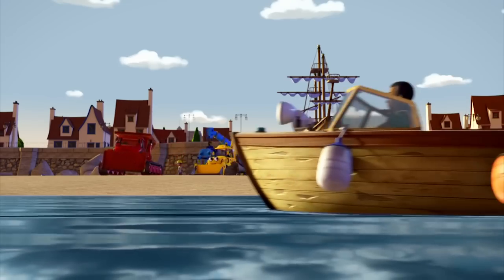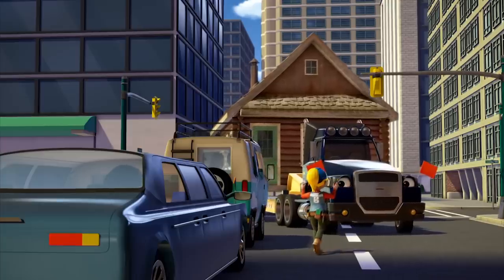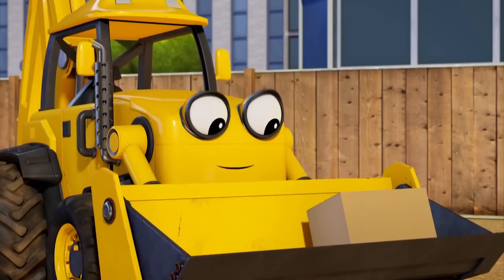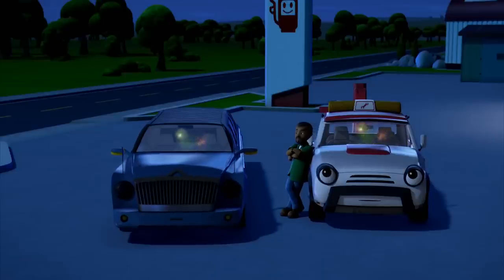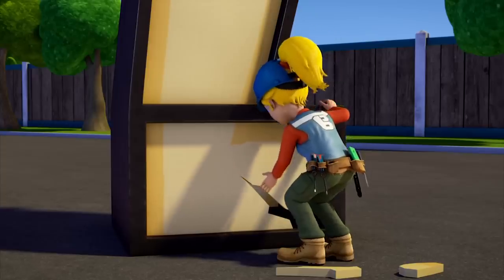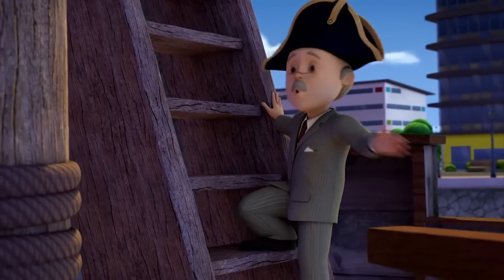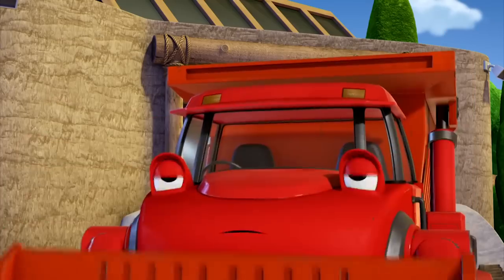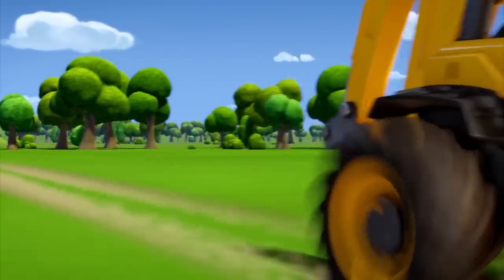Bob the Builder US : Wall Destruction! 🌟 New Episodes HD | Kids Movies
Bob the Builder US : Flotsam and Jetsam 🌟 New Episodes HD | S20 1 Hour Compilation | Kids Movies